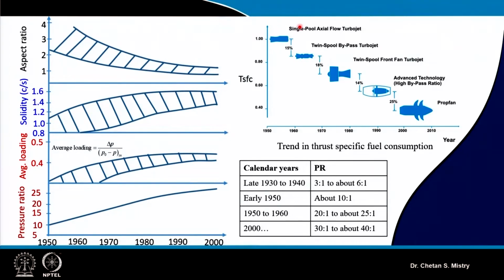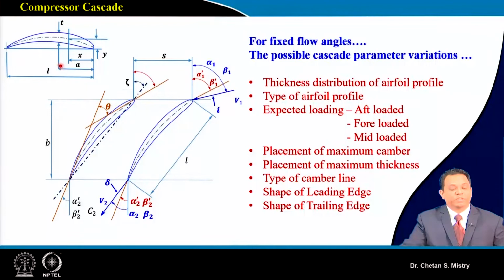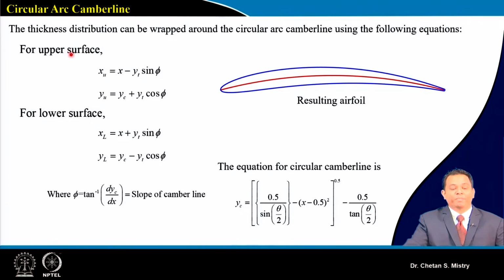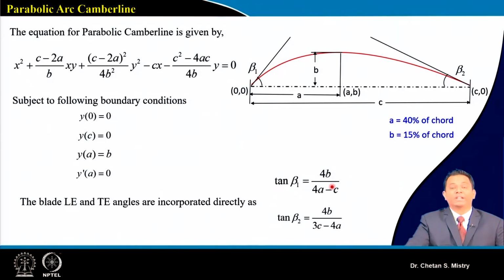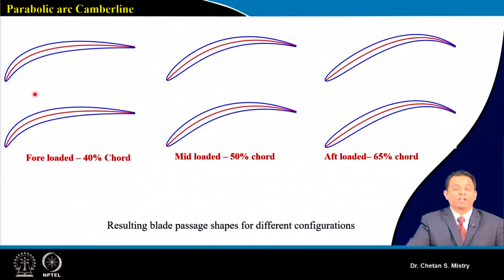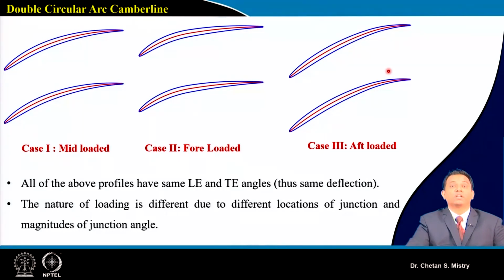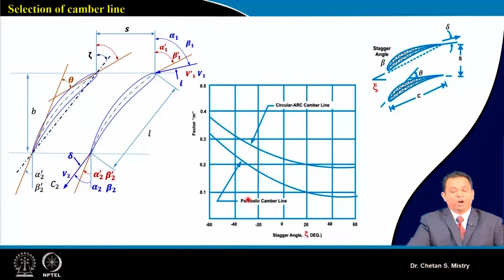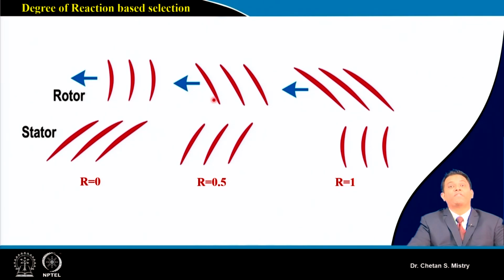Lecture 29: Selection of Design Parameters (Contd.)